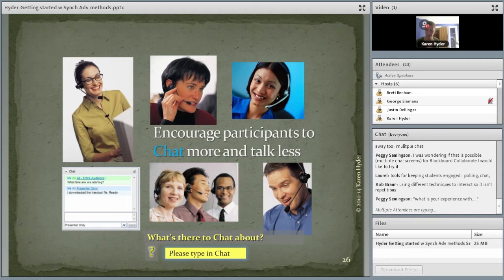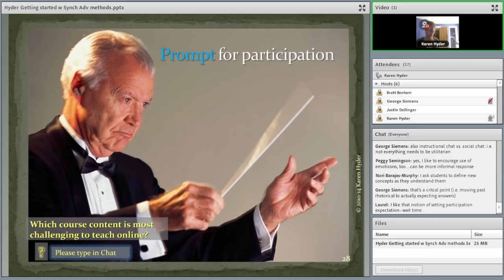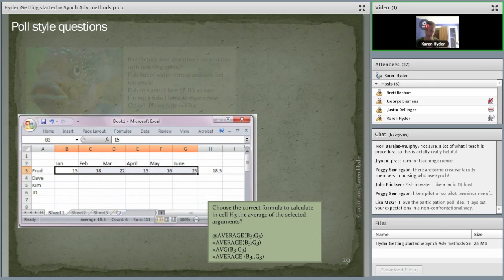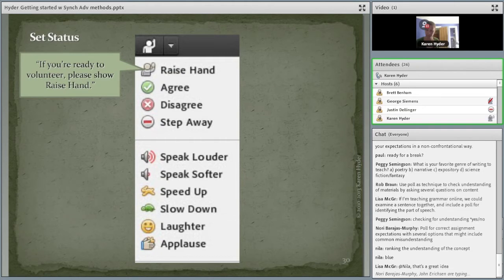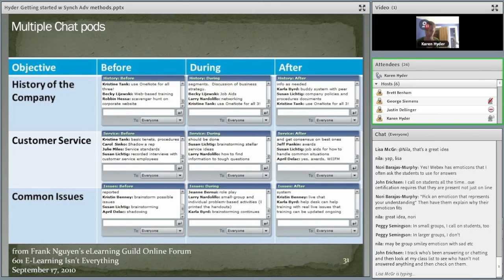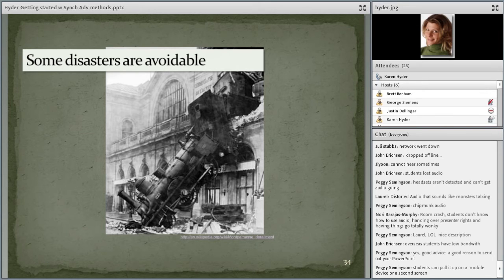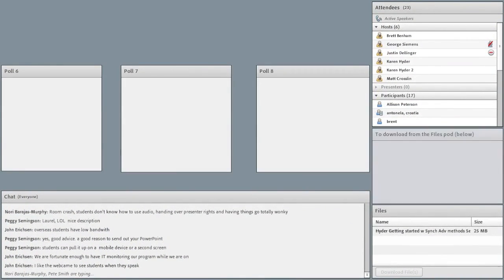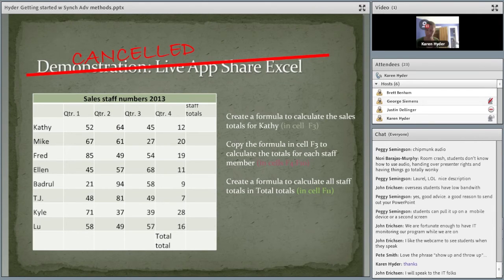Advanced Methods for Synchronous Instruction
Karen Hyder - Part 2